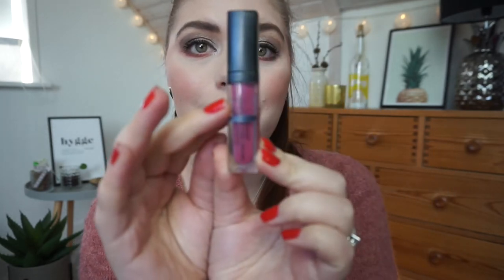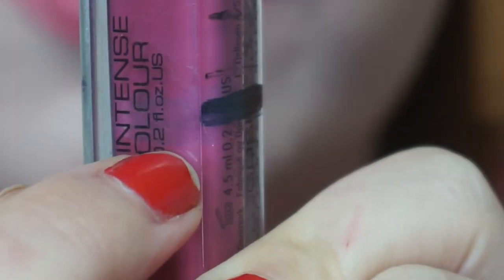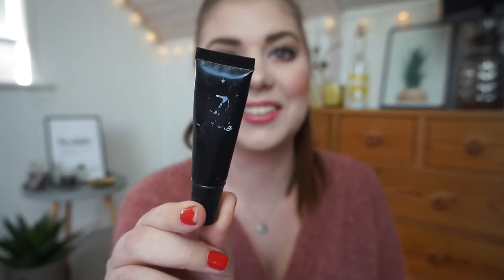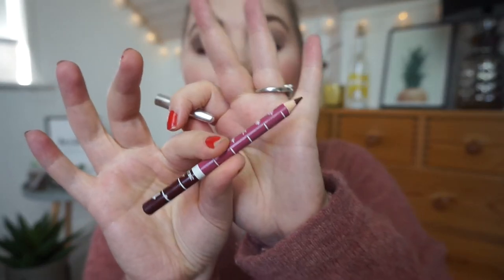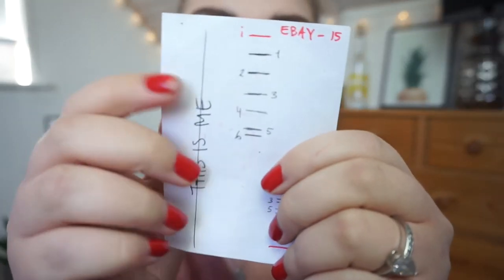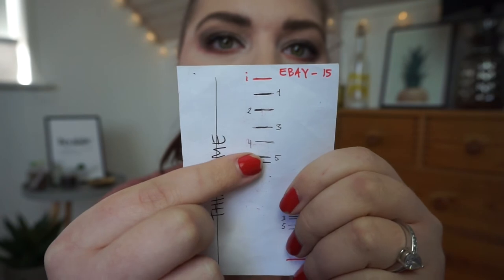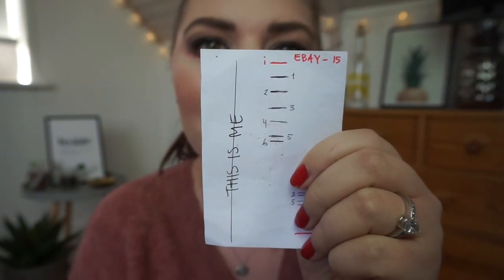THIS IS ME PROJECT PAN | FINALE // COLLAB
This project is based on the movie "The Greatest Showman" (LOVE!)
So we are working on 10 product - makeup and/or beauty - that describes yourself and/or can be linked to the movie.
Dates: September 28th - March 28th

MY PRODUCTS:
 1) W7 Candy Floss Blush* (DONE)
 2) W7 Matte Dreamer Loose Powder * (DONE)
 3) W7 Sparkle Stay Glitter Primer*
 4) W7 Face Fantasy foundation - Sand* (DONE)
 5) NYX Vivid Brights eyeliner - Purple, blue & green (DONE+DECLUTTER)
 6) W7 Night Light*
 7) W7 Hide out consealer - Light* (DONE)
 8) Ebay Lipliner - 15
 9) Gosh Intense lip color (DECLUTTER)
 10) W7 Kiss & Trip Holographic Lipstick - White Hot* (DECLUTTER)